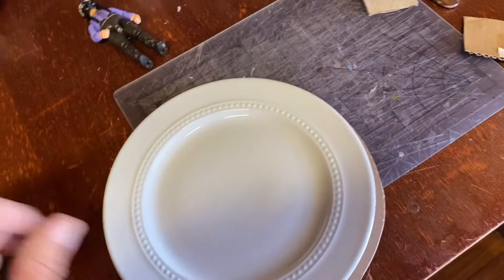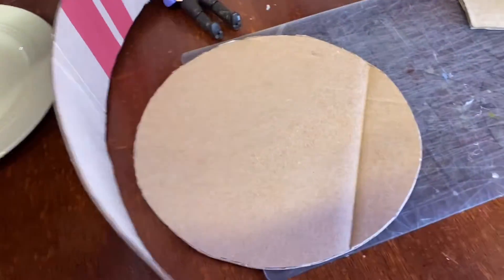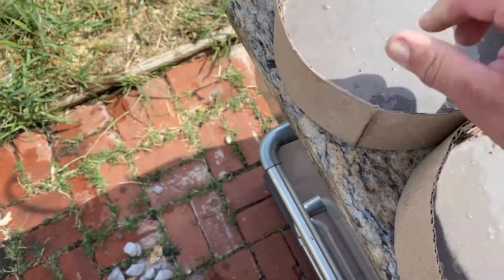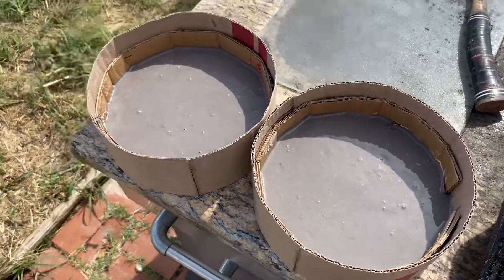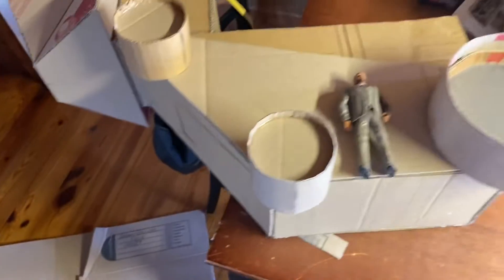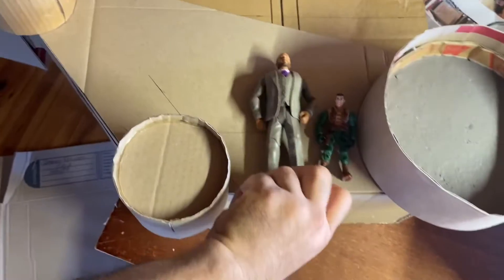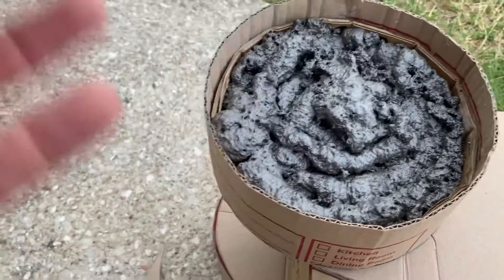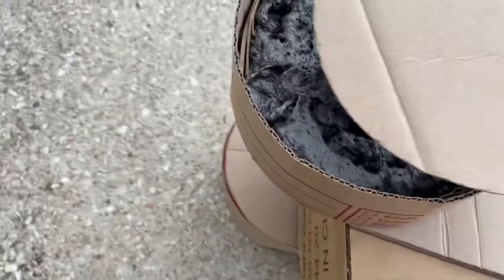Jawa battle Crawler part 4 !!! Starting on wheels !!!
I will be building an 8 member Jawa crew in black series scale 1/12… ironically making them about 3 3/4 inches tall

Working on a crew and story line…

Tired of being bullied and pirated from, a rogue group of Jawa form a rag tag militia to protect local Jawa tribes…

Captain Craiker, Tall for a Jawa, wears stormtrooper chest, shin, and gauntlet armor…

Fligg! He’s a runt Jawa, only about 18 to 24 inches tall… lines his Jawa robes with high vis ribbon because he was tired of getting stepped on.  does droid repair, has a  mechanical suit, (kinda like the load lifter on aliens… ) made from protocol droid parts

Chief mechanic Dorjet, female, Short sleeve short cloak, tool bags and tools everywhere on her person, lots of pockets. Her helper is a walking tool box droid.

Security chief Wogan, Very tall for a Jawa, 5 foot 7 and wide shoulders. also wears storm trooper armor, and a stormtrooper helmet with face cut out. His mother was a Tuskan raider his father a tall Jawa of his own right.

Ensign Peww, Average height for a Jawa, Wogan’s right hand man, though she is female, security and scout, wears scout trooper armor pieces, has a rag tag speeder bike

Cookie, Jawa of all trades including company cook. Fat old Jawa, wears a Big ole hat… flat brimmed (kinda like orco) Cross bandolier belts

Gunnery Sergeant DEDI
Sniper , lost one eye one and arm in battle with tuskans years ago… replaced with robot parts…

and his partner, last but not least…

The Ninjawa
Nuff said.

However… uses one modified gamorean vibro-machete, like a katana, for smashing… and one modified space whale vibro-sashimi knife like a precision katana…

His blades are named in jawaese (based on Zulu) the machete is “hammer”… or “isando”

And the Sashimi blade is “feather”… or “uphaphe”